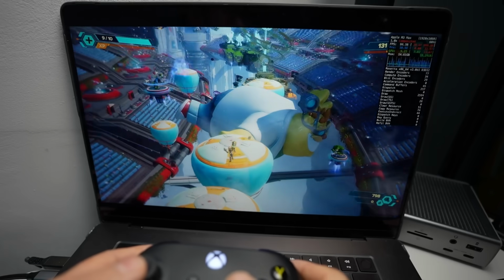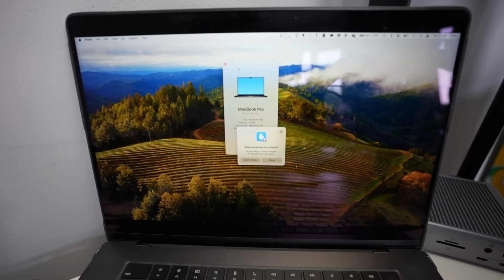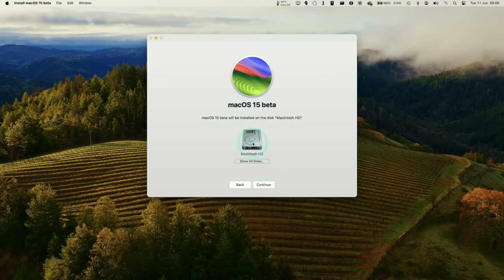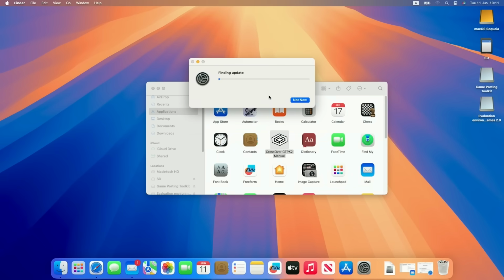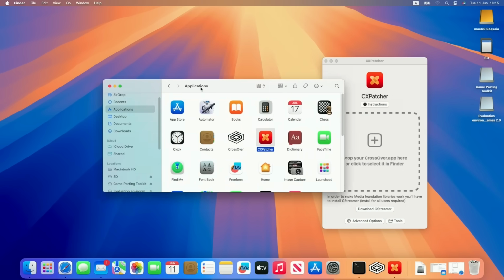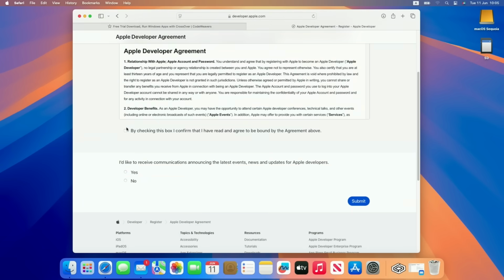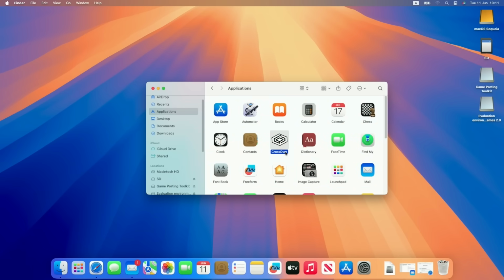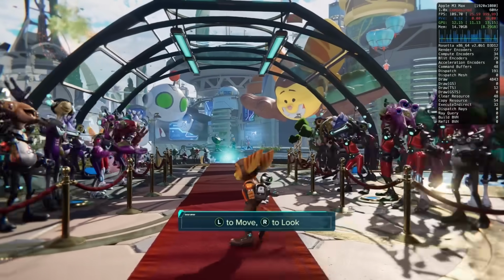Game Porting Toolkit 2 Tutorial! CrossOver, macOS Sequoia, AVX2 and Ray Tracing games on Mac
Anker PowerExpand SSD Enclosure
WD Blue SN550 1TB SSD

Quick video showing how to get Game Porting Toolkit 2 working on Mac and dualbooting macOS Sequoia and testing games like Ratchet and Clank Rift Apart.

Timestamps:
00:00 GPTK2 and AVX is AMAZING!
01:34 SSD prepare
02:36 macOS Sequoia
03:21 Install Sequoia onto SSD
03:59 Setup Mac
04:28 CrossOver download
05:33 Option 1 CXPatcher method
08:00 Option 2 Manual Apple method
08:27 Apple Developer account download GPTK2
09:14 Modify CrossOver
10:30 (Both options) Setup Steam
11:51 Testing AVX game Ratchet and Clank Rift Apart